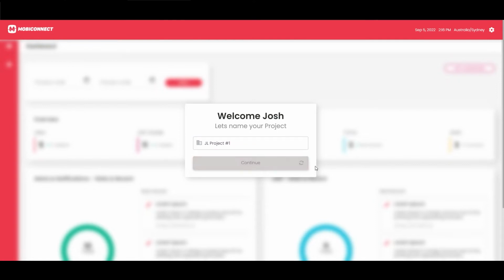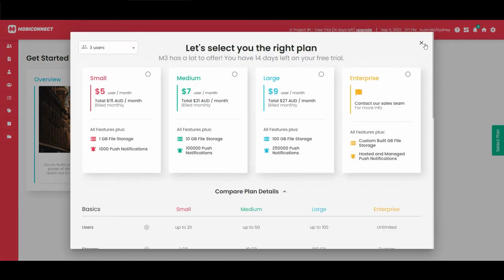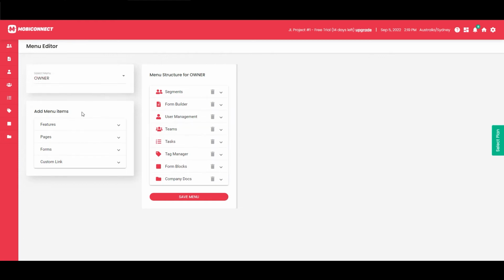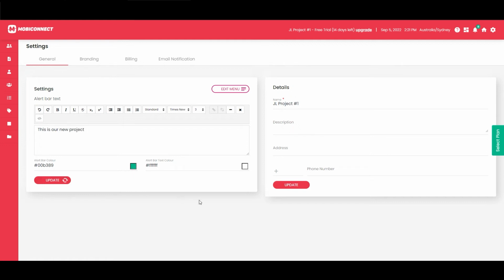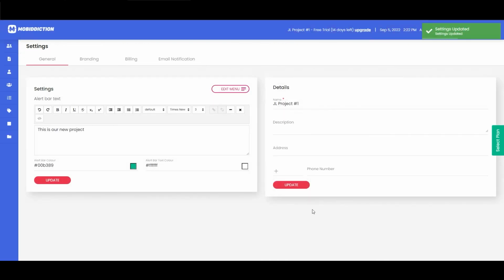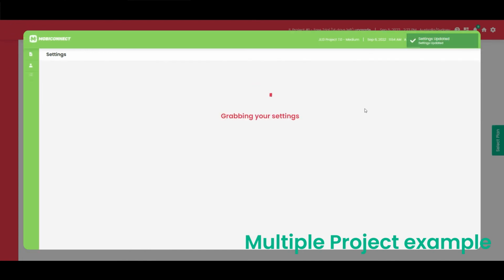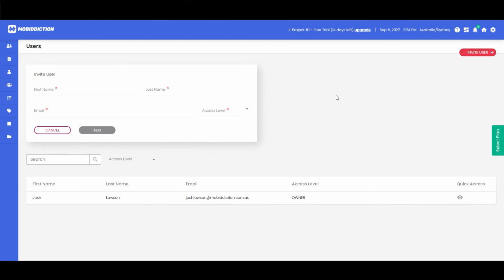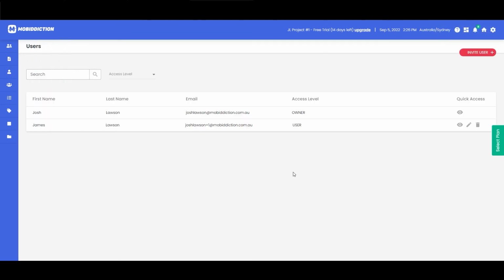Getting started with Mobiconnect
Having trouble setting up a project or just need a nudge in the right direction after signing up?

00:00 - Intro
00:45 - Creating a project
01:21 - Select your features
03:00 - Edit the Menu
03:52 - Alert bar
04:55 - Branding (Logos & Colours)
05:46 - Multiple Projects
06:29 - Guides & what's new
07:00 - Users
08:28 - Outro